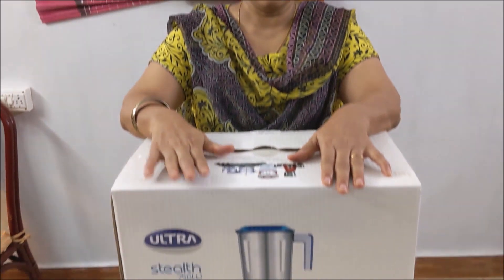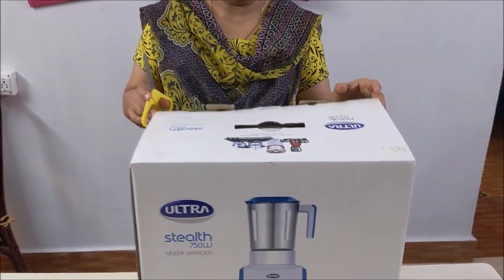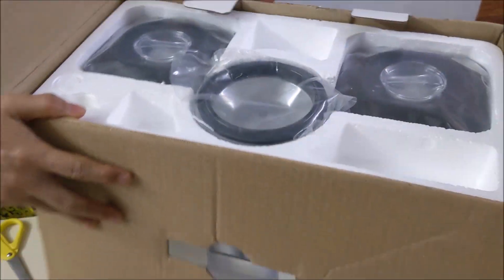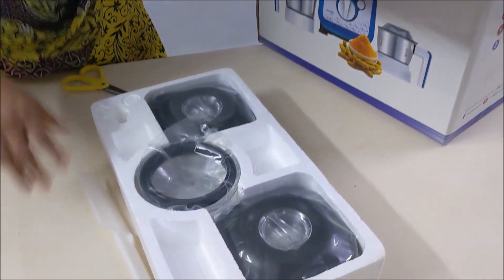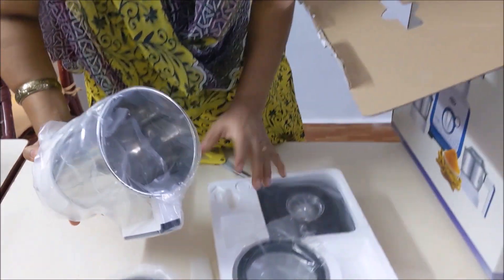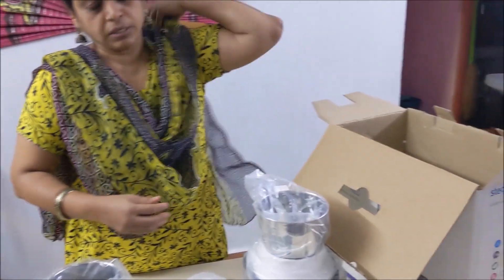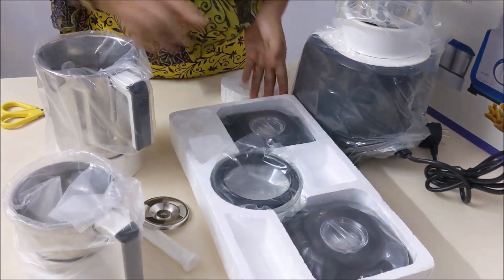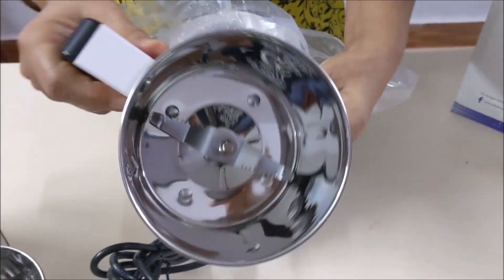ELGI ULTRA Stealth Mixer Grinder 3 Jar 750W | UNBOXING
Hi friends,
My mixie of 10 years started failing of late and hence I decided to buy a new mixer grinder online thorugh Amazon. Link given below :

Proud to share that this is fully MADE IN INDIA by ELGI Ultra Ltd, Coimbatore.
Since I have a ELGI Ultra Wet grinder for 25 years now, I decided to go for that brand and I also decided to go for the basic 3 jar model without any juicer and other attachments.

I have shown the unboxing in this video. The actual demo video follows in a day.

Till then, take care and stay safe!

Thank you all for the immense love and support.